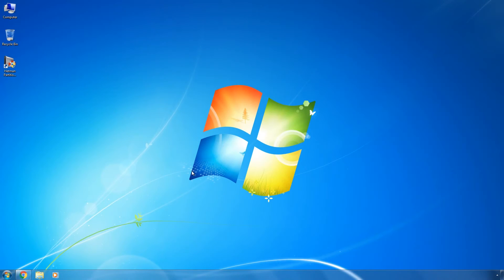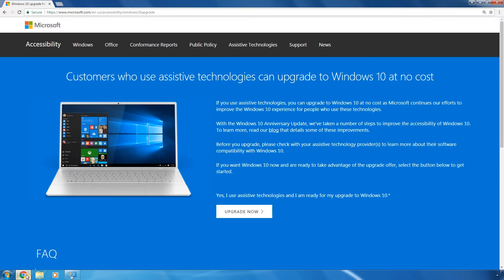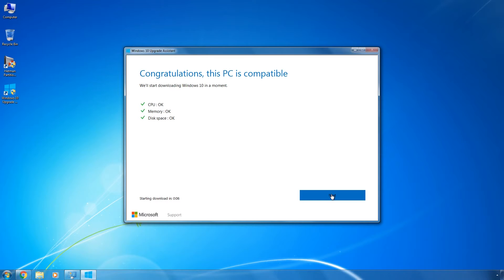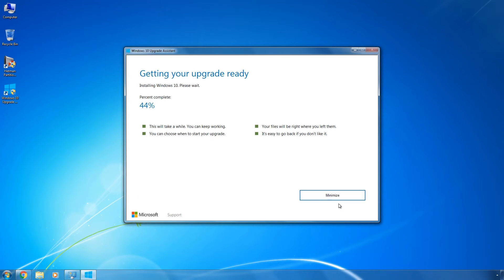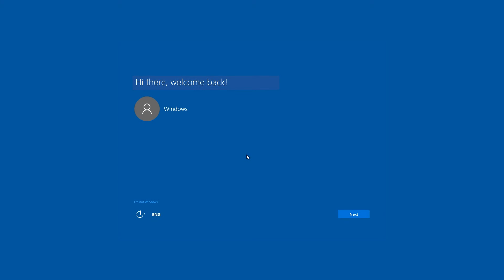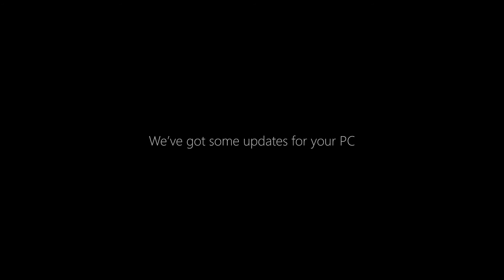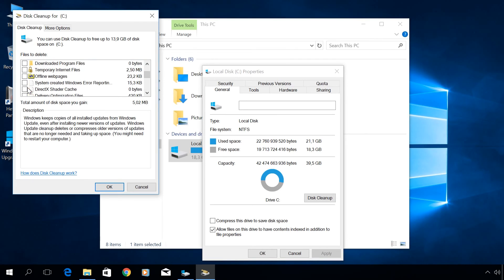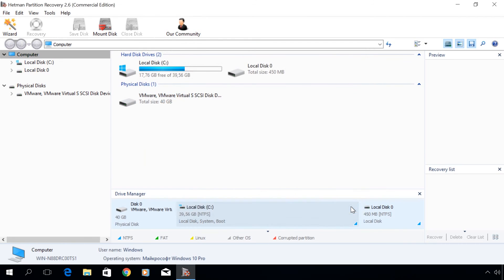Free Upgrade from Windows 7 or 8 to Windows 10 Official Method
Hello everybody! This video is about how to upgrade your computer or laptop for free from Windows 7 or 8 to Windows 10, while preserving your key and activation.

All users of Windows 7 and 8 had the opportunity to upgrade to Windows 10 for free by 29 July 2016. Some of them took this chance, and some didn’t. At the moment, it is no longer possible to upgrade Windows 7 or 8 to Windows 10 for free. So if you need to upgrade your operating system, you can do it only when you buy an official copy of Windows 10.

Nevertheless, there is still one official method to upgrade your Windows 7 or 8 to Windows 10 and not to lose registration data of your current operating system.

My computer has an activated version of Windows 7 Ultimate. It is an important aspect because only activated systems can be upgraded. Use only official copies of Windows by Microsoft.

The page title, namely “Customers who use assistive technologies can upgrade to Windows 10 at no cost,” should not worry you. Due to the company’s policy, it provides an indefinite period of time for people who use assistive technologies to upgrade to Windows 10. As practice shows, Microsoft does not ask for any confirmation.

• That is why, click on “Upgrade Now.”
• As a result, an update to Windows 10 will be downloaded to your computer. It will help us complete the upgrade.
• Double-click to start it.
• Accept the Licence Agreement.
• After that, the Upgrade Wizard will check your computer for compatibility with Windows 10.

We would like to point out, that to be compatible with Windows 10 your computer should have at least a 1 GHz processor, 1 GB of random access memory for a 32-bit operating system and 2 GB for a 64-bit one, and about 20 GB of free space in your system drive.

However, these are minimal system requirements for Windows 10. If your computer looks very much like that, I wouldn’t recommend installing Windows 10 - you are likely to have freezes and lags, and complain that it doesn’t work properly. That is why installing Windows 10 on an old computer is clealry not a good idea.